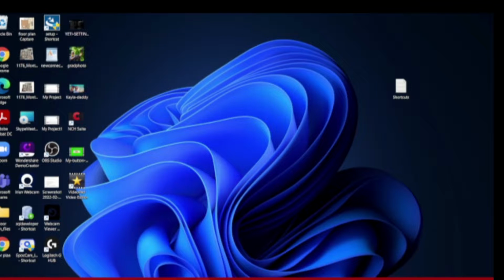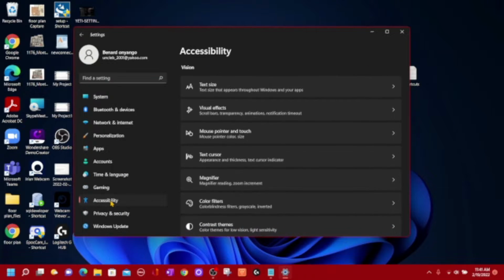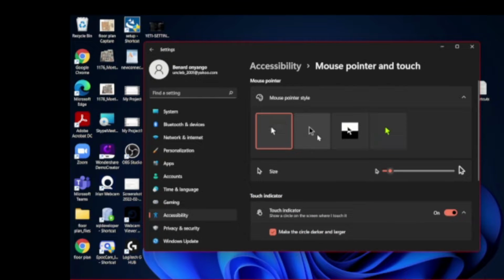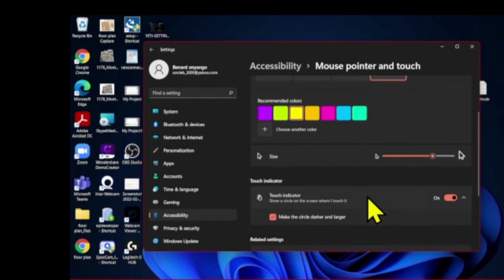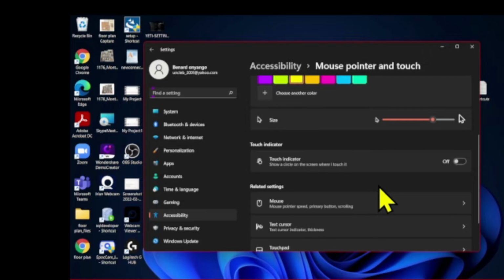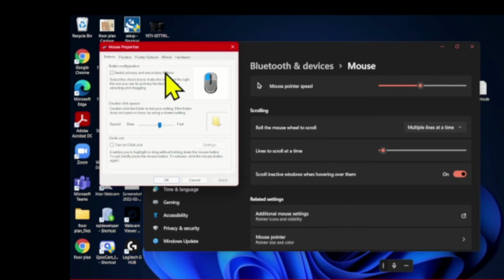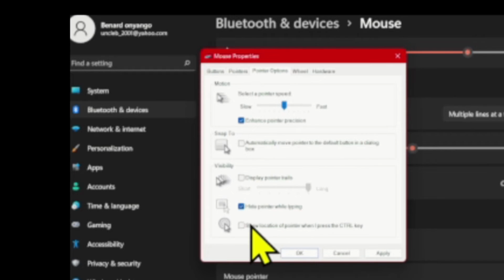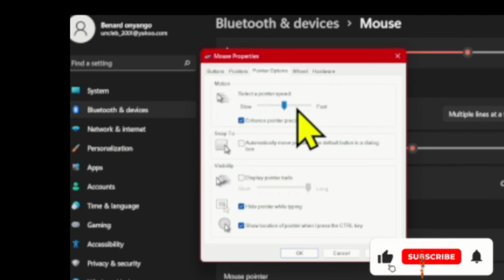Change Mouse and Highlight Cursor Windows 11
Cursor: How to change Mouse Cursor Windows 11.
In this video I am going to show step by step on how to modify Mouse Cursor.
This involves how to change mouse cursor color and Mouse pointer Color in Windows 11. Also, how to change mouse pointer size in windows 11. It does not matter what pc you are running. It could be Lenovo. All matters is that it is running windows 11.

Drop a like on the video